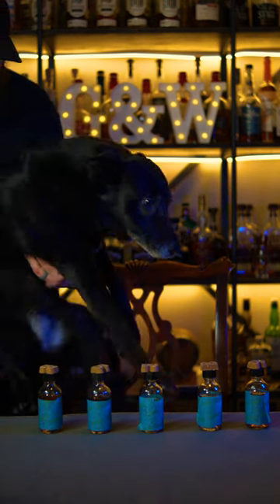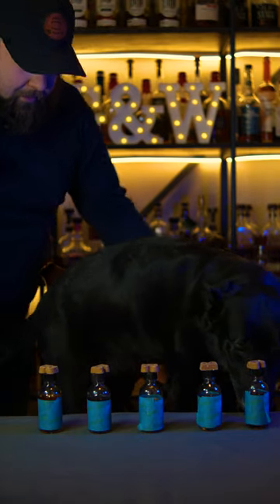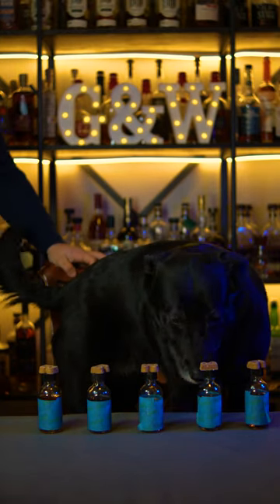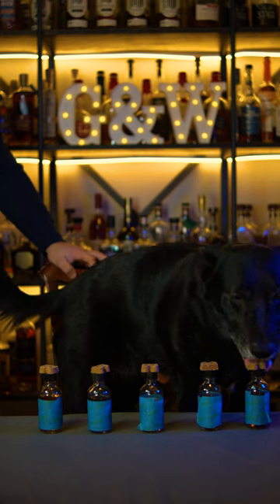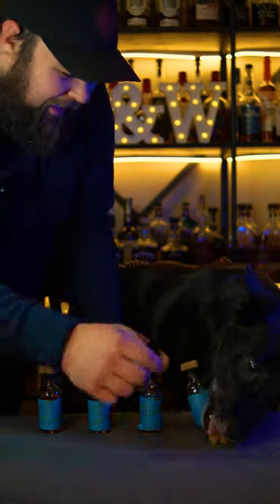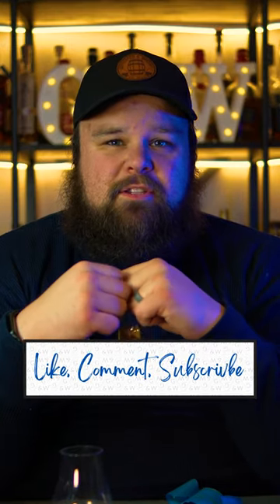Do I Like This? Old Fitzgerald 8 Year Bottled in Bond Bourbon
In this episode, Jon tries Old Fitzgerald 8 Year Bottled in Bond Bourbon blind and answers the question: Do I Like This?

Special guest starring Chelsea Gouge (Jon's Dog), who is a 9 year old Australian Shepherd and Black Lab Mix to pick my sample. Did she pick a good one with the Old Fitzgerald 8 Year Bottled in Bond Bourbon? Before we get into that, let's learn a little about the bottle:

Old Fitzgerald 8 Year Bottled in Bond Bourbon (spring 2021)
Distilled, Aged, and Bottled at Heaven Hill Distillery in Bardstown, KY
100 Proof (50%ABV)
Aged at least 8 years
Mashbill consists of 75% Corn, 20% Wheat, 5% Malted Barley
MSRP $110

All that's left to determine is Do I Like Old Fitzgerald 8 Year Bottled in Bond Bourbon? Find out at the end!